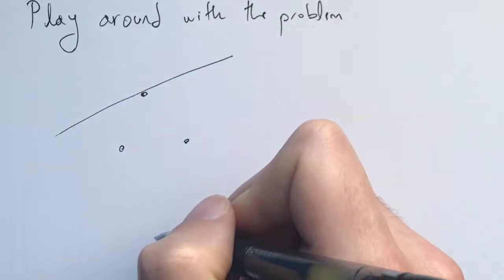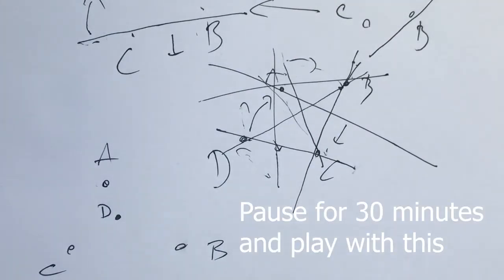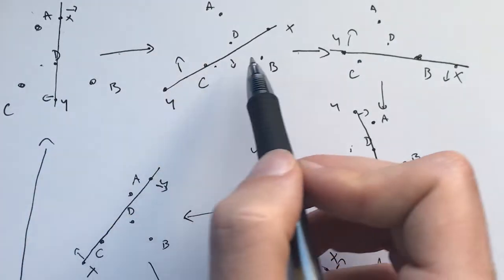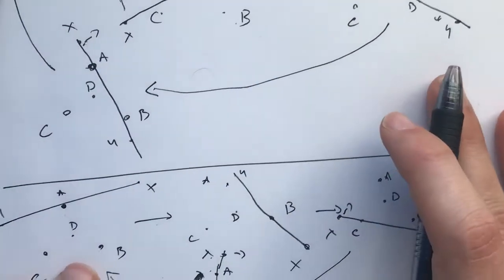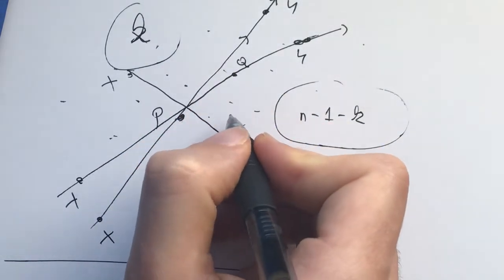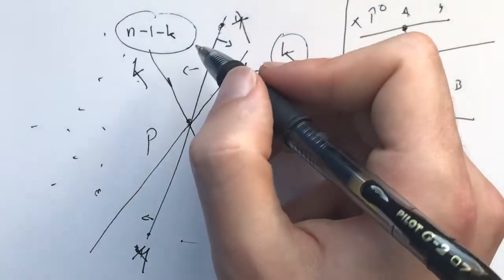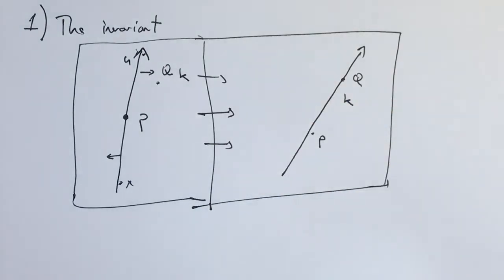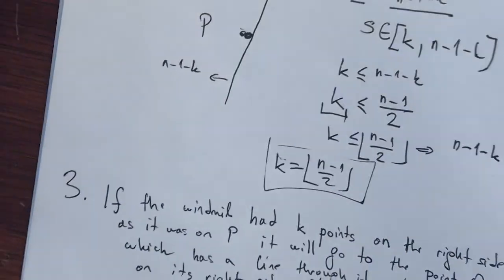International Math Olympiad 2011 Problem 2 - The Famous Windmill Problem Explanation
This is the famous windmill problem from the 2011 International Math Olympiad in Amsterdam. You need no theory to solve this problem though a couple of meta-heuristics do help here such as:

- Exploring and Playing around with the problem
- Looking for changes and things that stay the same as a transformation is happpening

Timestamps:

00:00 - 00:38 Problem statement and call to action
00:38 - 00:50 Strategy 1
00:50 - 01:25 Enacting strategy 1
01:25 - 01:50 Call to action and a question
01:50 - 02:30 Playing with an example
02:20 - 03:05 An example with a problem and call to action
03:05 - 04:10 Problem solving philosophy
04:10 - 06:10 A failed idea and things we noticed there
06:10 - 06:40 Why we moved to another idea
06:40 - 07:50 A general heuristic we explore
07:50 - 08:40 A question and idea
08:40 - 09:50 Call to action
09:50 - 10:30 Windmill examples!
10:30 - 11:30 Idea #1 from the examples
11:30 - 12:05 Call to action and question
12:05 - 12:50 Important Problem Solving Philosophy!
12:50 - 13:25 Call to action and question
13:25 - 13:40 The question behind the idea
13:40 - 14:50 The idea #2
14:50 - 15:10 Call to action
15:10 - 16:00 Exploring the validity of the idea
16:00 - 16:35 Further exploration
16:35 - 17:00 A question
17:00 - 17:10 Call to action
17:10 - 18:00 Answer to the question
18:00 - 18:10 Question
18:10 - 18:40 Answer to the question
18:40 - 19:33 Implications of findings
19:33 - 19:42 Call to action
19:42 - 20:50 Seeing why this was useful
20:50 - 21:30 Faulty reasoning
21:30 - 21:40 Catching our faulty reasoning
21:40 - 22:40 Idea #3
22:40 - 22:50 Call to action
22:50 - 23:45 Intuition behind idea
23:45 - 24:20 Idea #4
24:20 - 24:40 Call to action
24:40 - 25:45 Proof of idea
25:45 - 25:55 WRITE A SOLUTION!
25:55 - 26:30 #1 The invariant
26:30 - 28:36 #2 (n-1)/2 points
28:36 - 30:05 #3 Rotation and uniqueness
30:05 - 30:24 Bringing it together
30:24 - 30:31 Thanks for problem solving